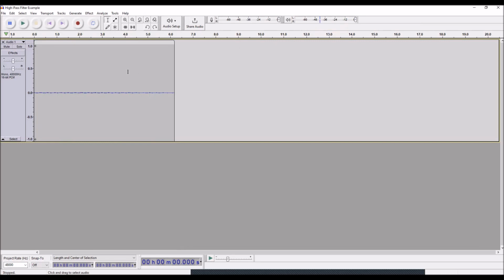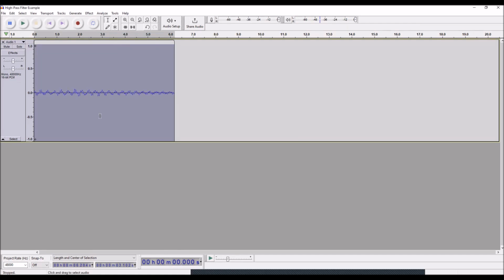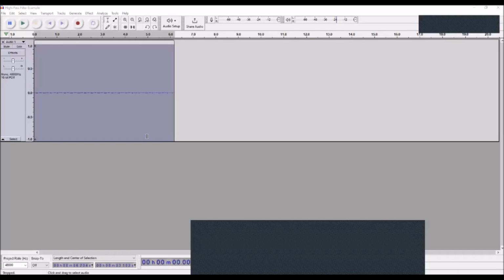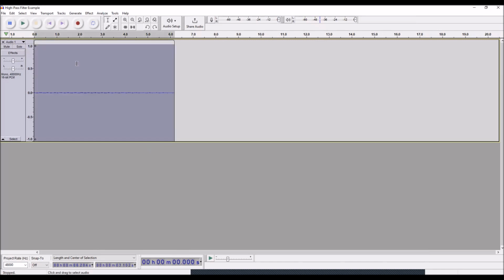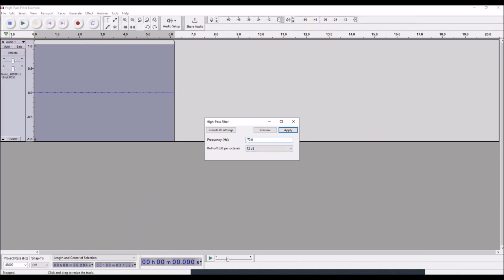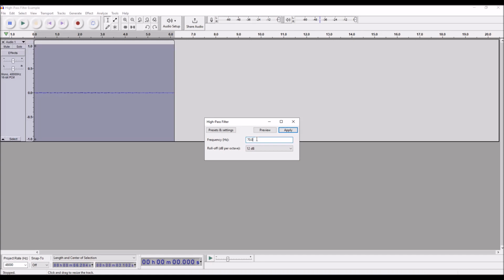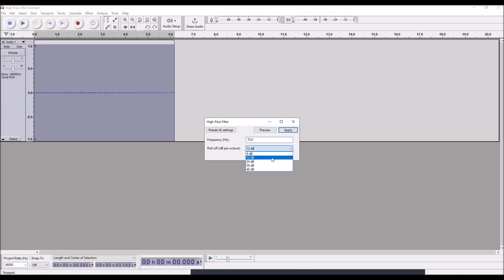Using a High-Pass Filter for Your Voiceovers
Here I'll walk you through why and how you may want to use a high-pass filter to remove unwanted low frequency noise from your voiceover recordings.

For more info about my voiceover or audio production services, please